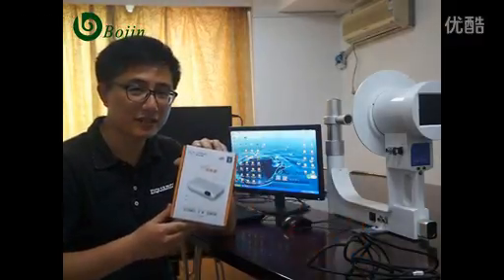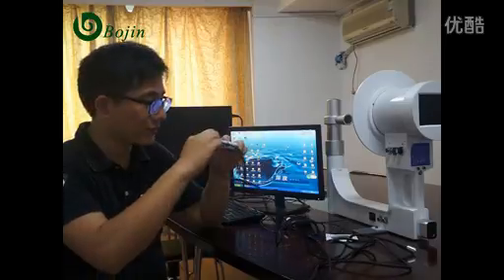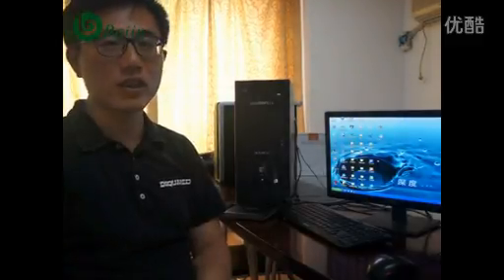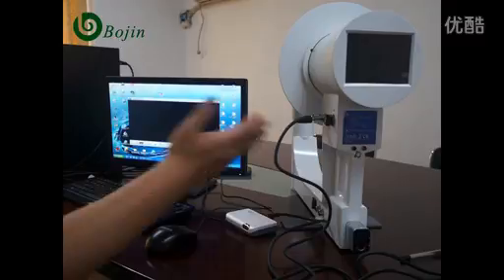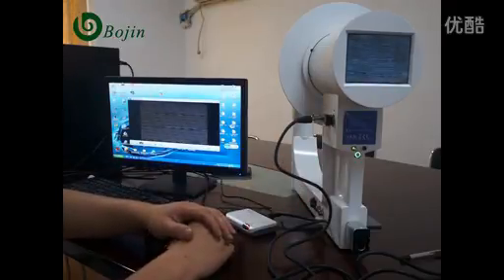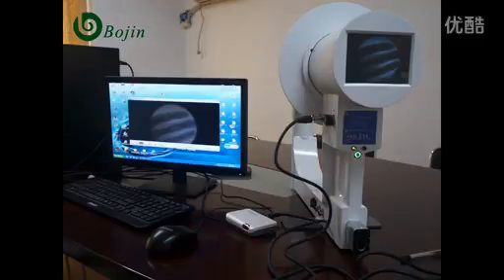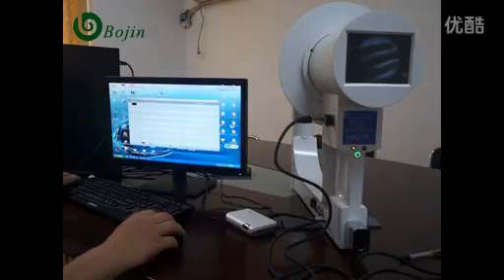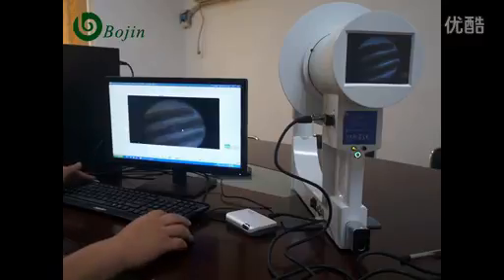Bojin medical X ray instrument snapshot1J2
Portable X-ray Fluoroscopy Instrument BJI-1J2 user manual